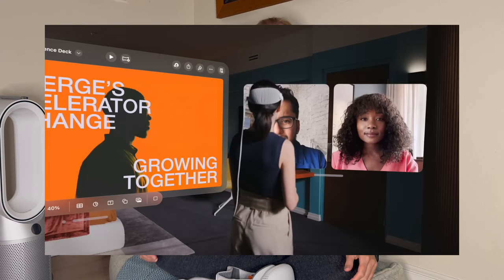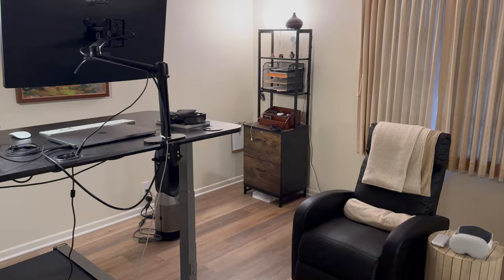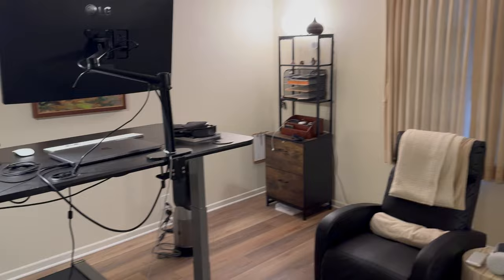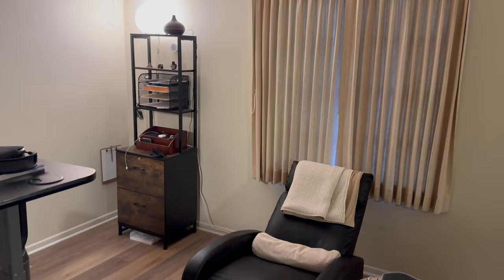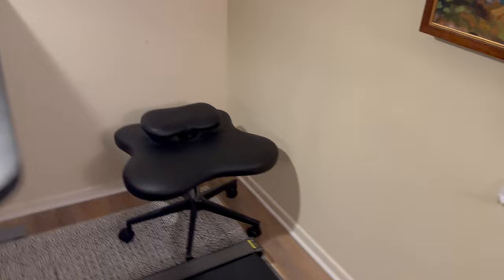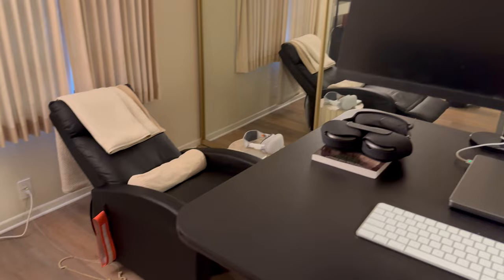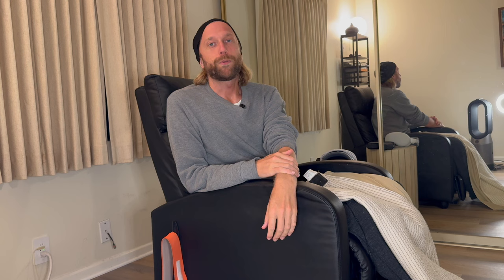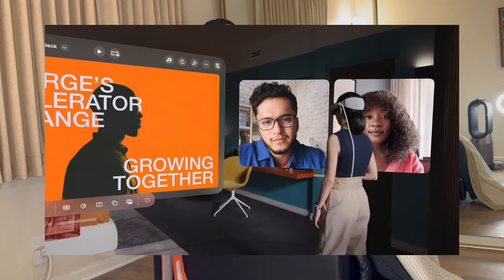Apple Vision Pro After 2 Months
In this video I share the primary way the Apple Vision Pro has fit into my life, after having it for 2 months.

At first, I thought I would use it as a more active set of glasses.  However, due to its weight and passthrough cameras I have found it's most comfortable, for day to day use, seated.

The killer app for me is the ability to mirror my Mac and have a giant ergonomic work station.  It has simplified my office furniture and has given me a setup similar to the Altwork Station.

I also show the carrying case I use, so that I can fit it in my backpack.  Along with some earthing equipment I use to keep myself grounded while being exposed to EMFs so close to my face.

I am happy with my purchase, however, for most people who aren't developers they probably will want to wait for another generation or two so that it gets lighter and more useful.

0:00 Intro
1:40 Why I Use A Beanie
3:16 Bicycle of the Mind in Meditation Posture
4:18 Thoughts on the Software
5:12 The Carrying Case I Use and Why
6:41 How it Has Changed My Office
7:59 My Primary Routine with Vision Pro
13:52 Comparing it to Artwork Station
14:20 Getting Out of Vision Pro
15:03 Outro